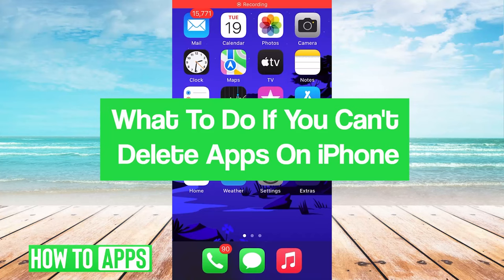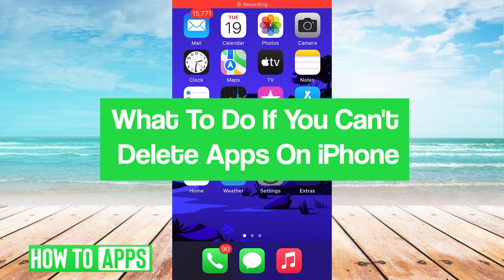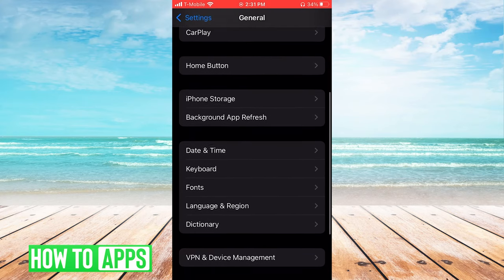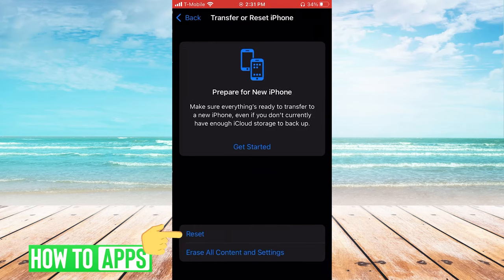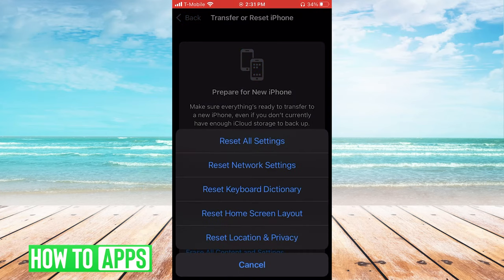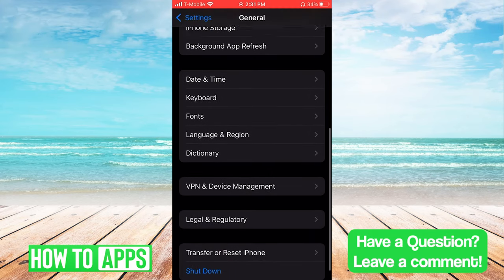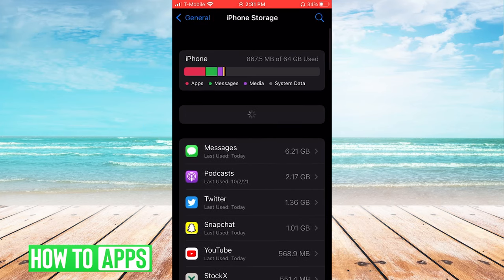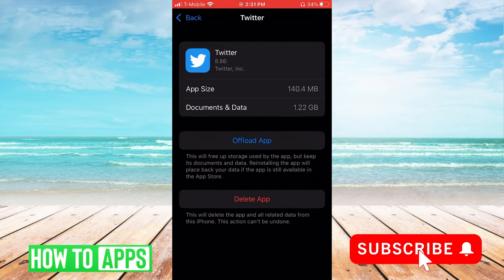How To Fix When You Cant Delete Apps On iPhone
Let's show you what to do when you can't delete apps on your iPhone or Apple device.

In this video, I walk you through the steps to fix the problem when you are unable to delete apps from your iPhone. First, go to Settings, General and then scroll down to Transfer or Reset iPhone and select Reset Network Settings. After doing this you should be able to delete the app by going back to Settings, iPhone Storage, selecting the app you want to delete, and then selecting Delete App.